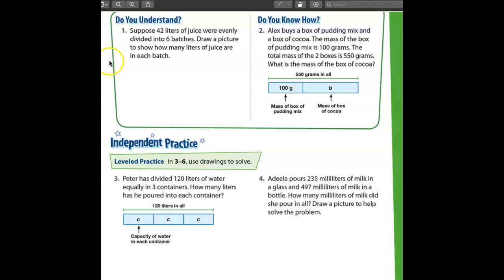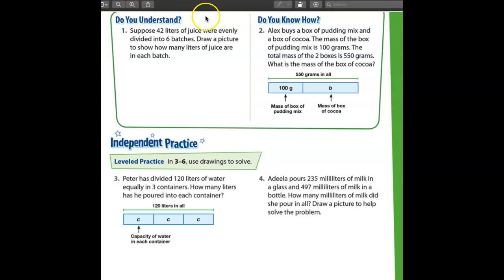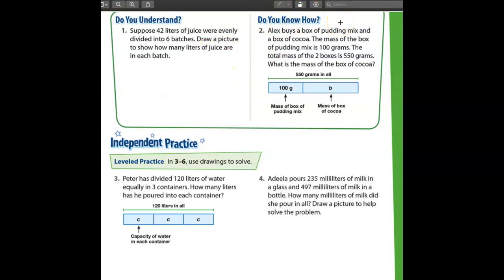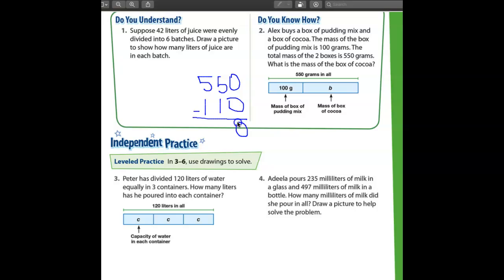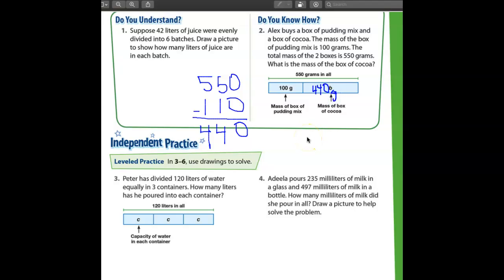enVision 14-8 tutorial